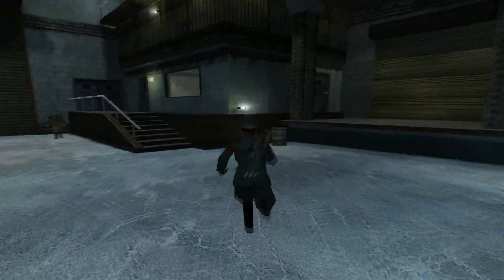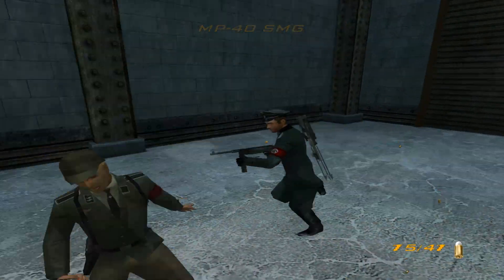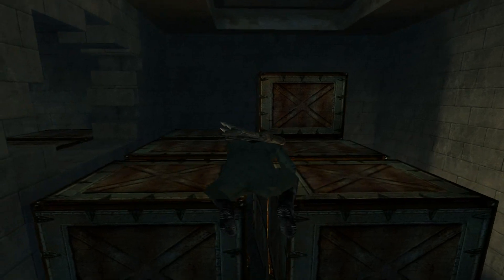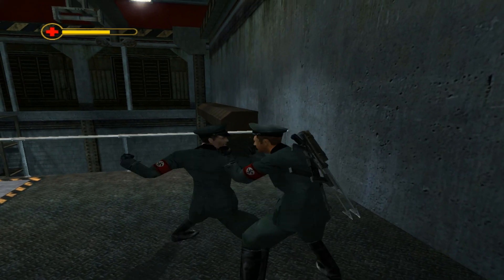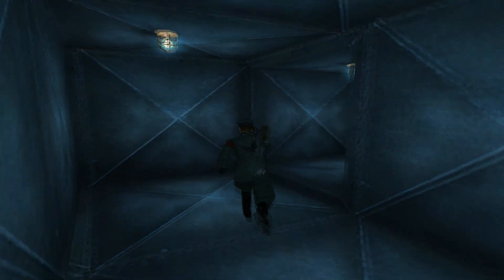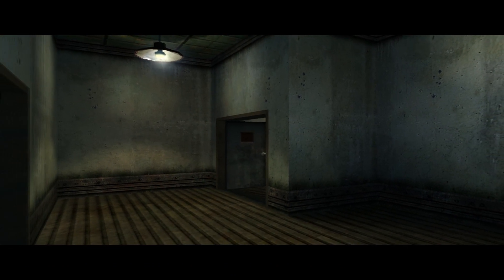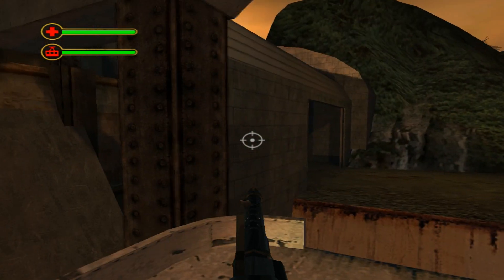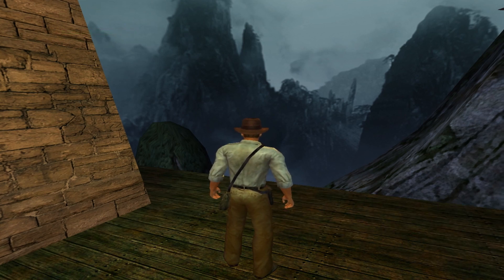Let's Play Indiana Jones and the Emperor's Tomb: Chapter 6 - Peng Lai Mountains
Chapter 6 of Indiana Jones and the Emperor's Tomb

Indy finds himself in the second half of the base in Peng Lai, still hot on the heels of Marshall Kai and his gross mustache. The levels in Peng Lai Mountains are mostly a continuation of the base levels in the last chapter with a few enjoyable turret sections thrown in to break things up a bit. Lots of alarms once again but at least we have some weaponry to deal with the goons that get sent our way in this one. There's some great action sequences, especially involving the gondolas that make this chapter thankfully a lot more enjoyable for me than the last one. However after this we have Black Dragon Fortress which is where the difficulty really becomes a problem so enjoy this one while you can!

Peng Lai Mountains is very similar to Peng Lai Lagoon only with a lot less water fortunately. The water has been exchanged for gondolas and high speed airplane attacks which is a-ok in my books. The levels themselves aren't any more difficult than last chapter and are honestly probably easier as we have access to much more weaponry than last time around. Fist fights in this chapter really fall by the wayside as everyone has a gun and will definitely use it when given a chance. The only somewhat frustrating part here is an electrical puzzle in level 2, but even it can be skipped entirely if you don't want to deal with it. Overall a pretty fun action packed chapter that gives us some relief before we get to the really hard end game stuff in the next  chapter.

Level 1 - The High Road to Peng Lai - 00:26

Level 2 - The Infiltration - 08:05

Level 3 - Terror at 2000 Feet - 18:34

Level 4 - The Airbase - 25:08

Level 5 - Ascent to Adventure - 32:12

Artifacts

1) Zhoa Mo Rhytan - 03:41

2) Gui Jian Scroll - 10:08

3) Changan Stone - 31:34

Indiana Jones and the Emperor's Tomb is owned by Lucas Arts.